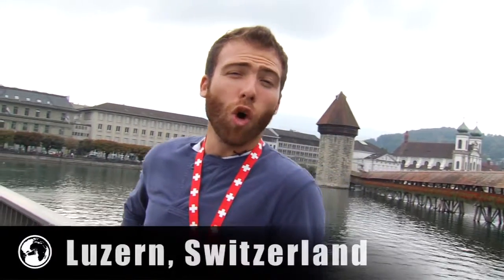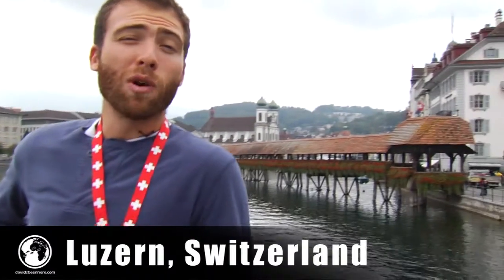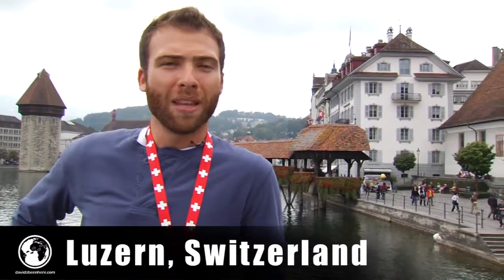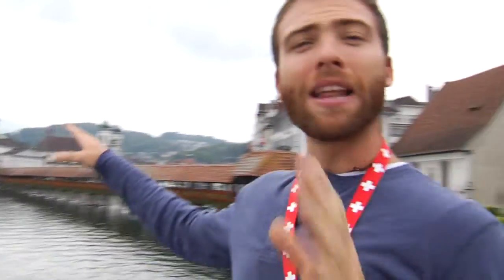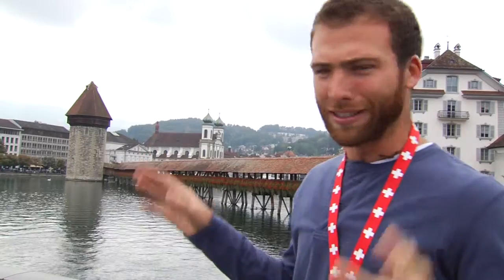Chapel Bridge - Luzern, Switzerland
David's Been Here brings you to all the best sites and cities of Switzerland. Here David is in north-central Switzerland in the city of Lucern, where he takes a walk through history along Europe's oldest wooden bridge. The Chapel Bridge was built back in 1333 to span the Reuss River. Filled with 18th Century paintings depicting the history of the city, this landmark bridge is a wonderful piece of Swiss history and a great site to visit while traveling through Lucern. Find out everything there is to know about visiting the bridge and this beautiful city with the David's Been Here Guide to Switzerland, now available for your Kindle.

SEND ME STUFF:
USA